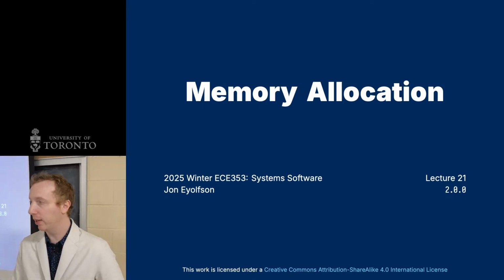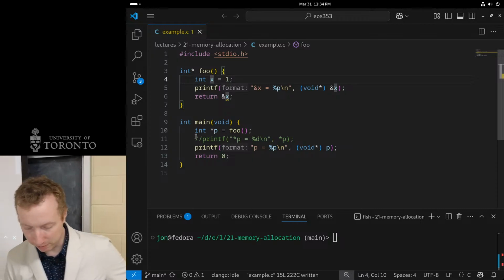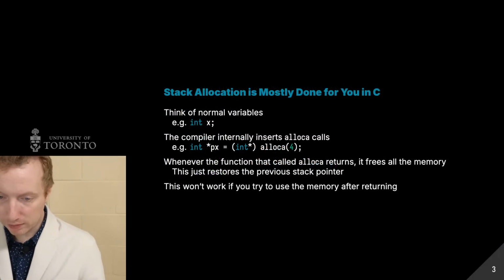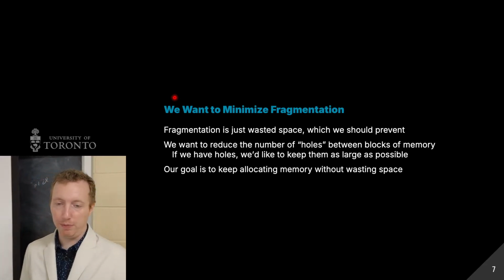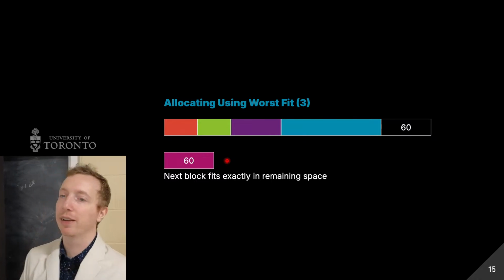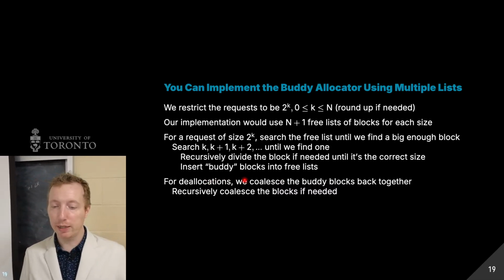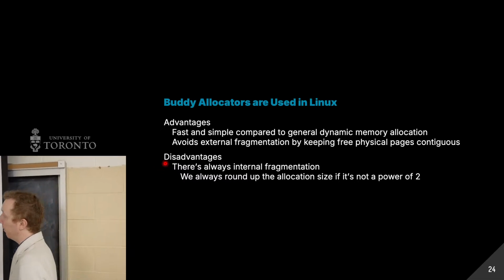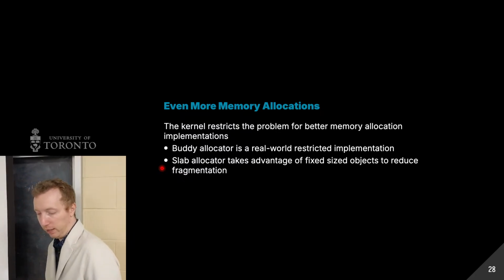21. "Memory Allocation" 2025 Winter ECE353 (University of Toronto)